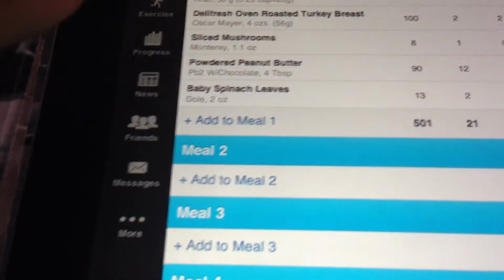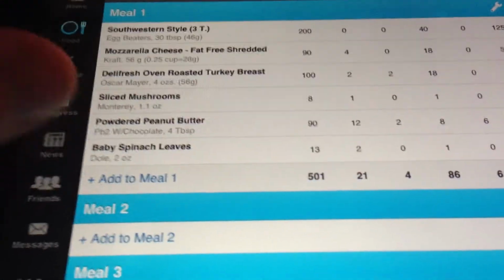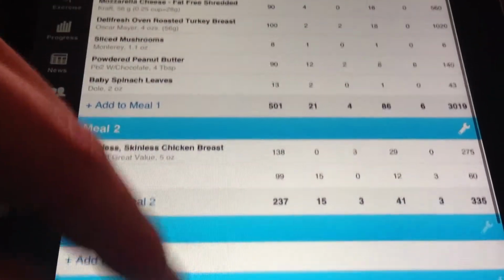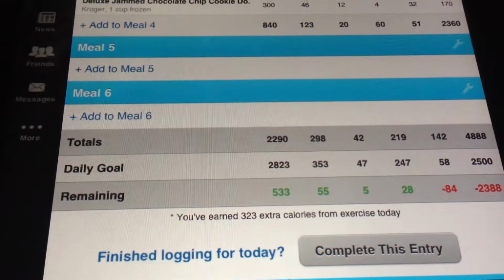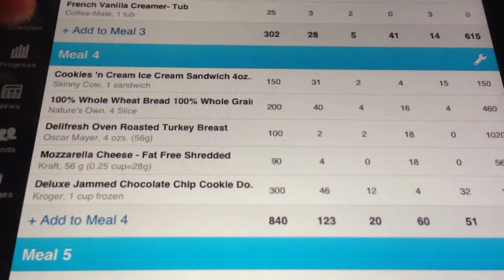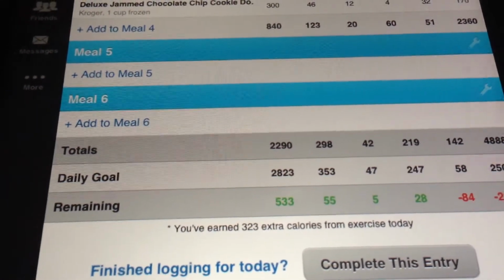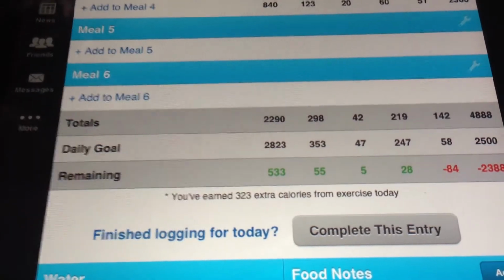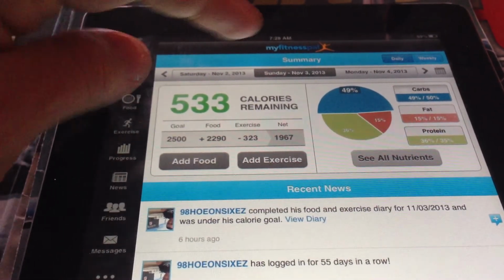HOW I TRACK MY MACROS EVERY DAY WITH THE MYFITNESSPAL APP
Hey yall this is a video explaining to you how to use the app called my fitnesspal. Its free and easy after you get the hang of it. IT allows you to track what your eating with no guess work and I think it makes it a little challenging yet fun! Any other questions just keep asking them and Ill try to do video responses with the answers!